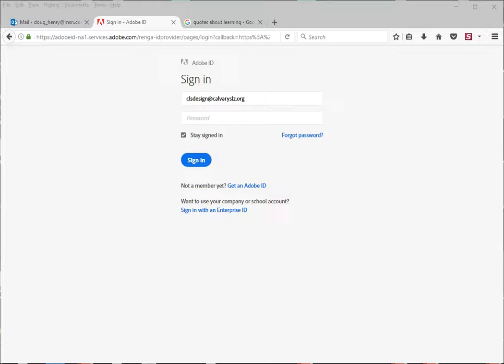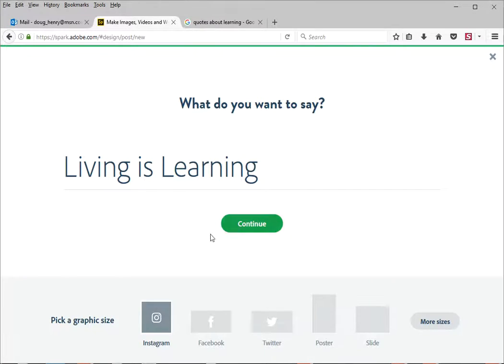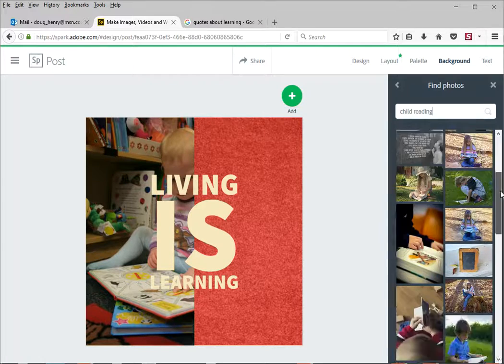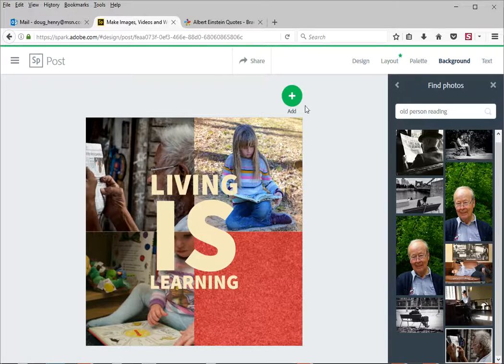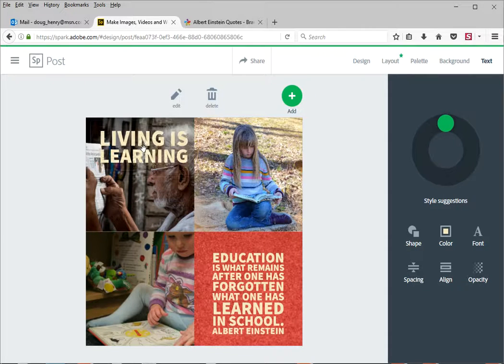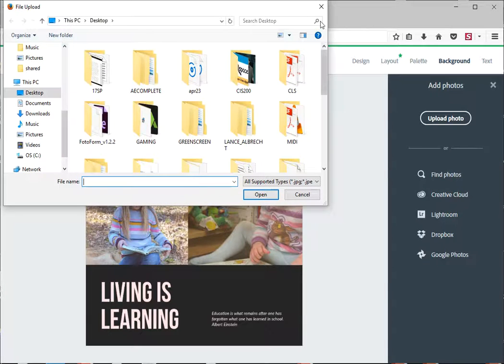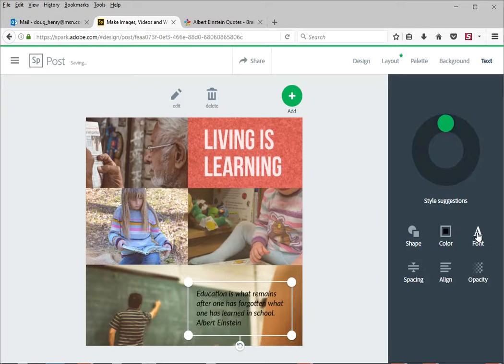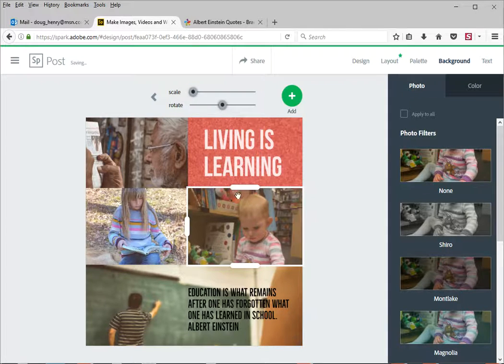OTC-Spark Post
Short demo of Adobe Spark Post showing how to create a poster.